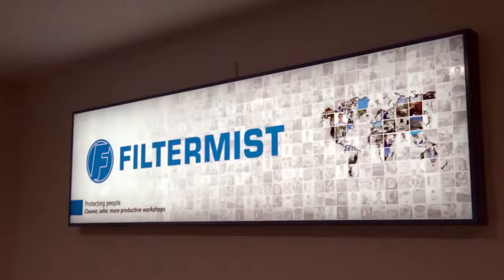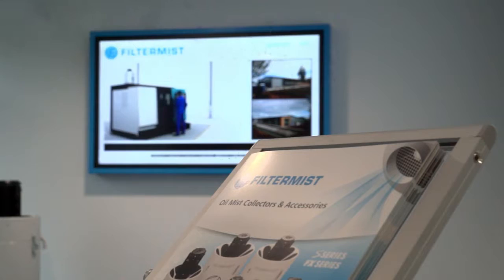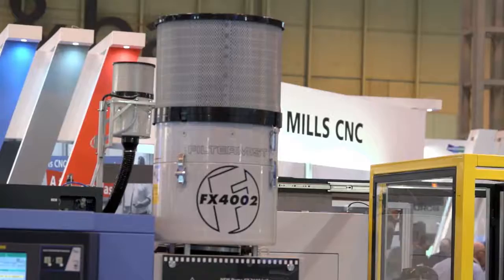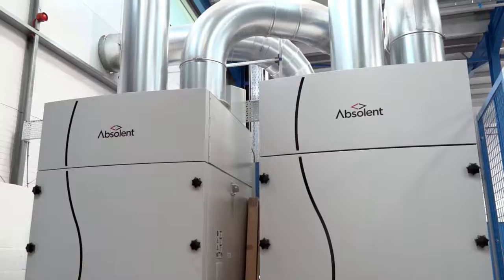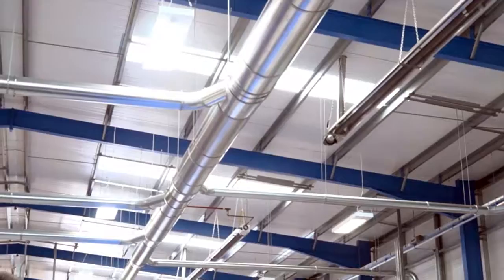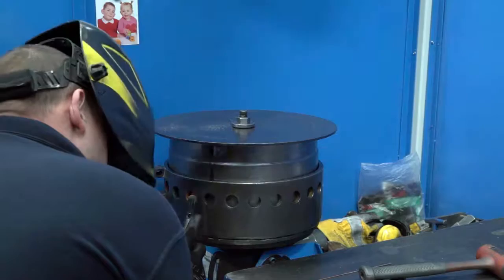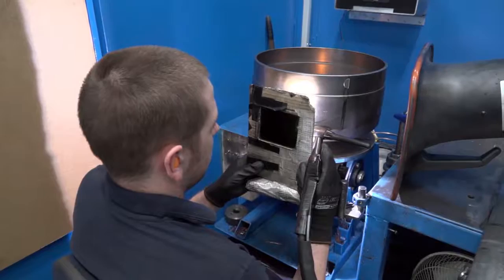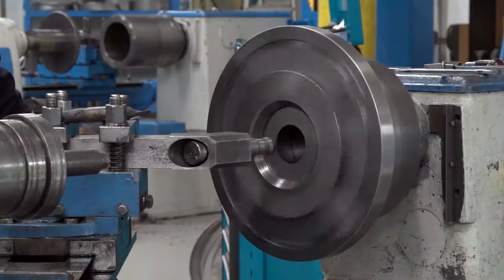MTD CNC interview with James Stansfield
Filtermist was delighted to welcome MTDCNC to its Telford HQ earlier this month. Managing Director, James Stansfield, took MTD on a tour of our new purpose built production facility to show how Filtermist’s world renowned oil mist filters are manufactured. He also talked about a number of other topics including centralised extraction systems installed both at Filtermist and at Jaguar Land Rover's Engine Manufacturing Centre (EMC), as well as our comprehensive after-sales support service and LEV Testing capabilities. Contact 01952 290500 to discuss any of the products and services mentioned in this film.